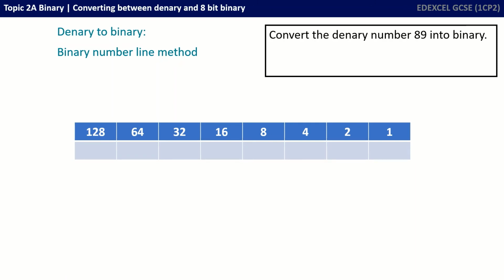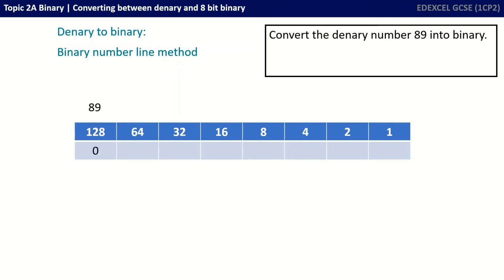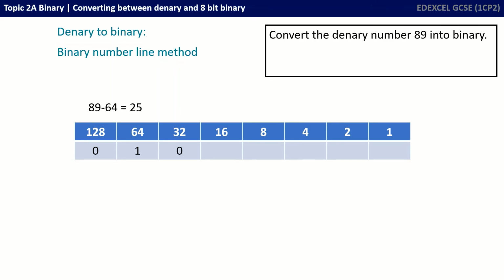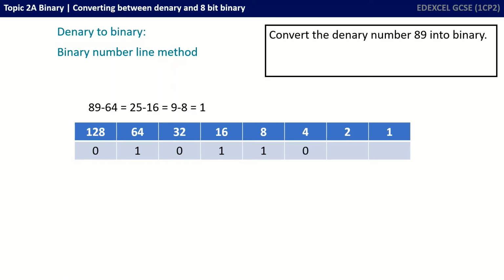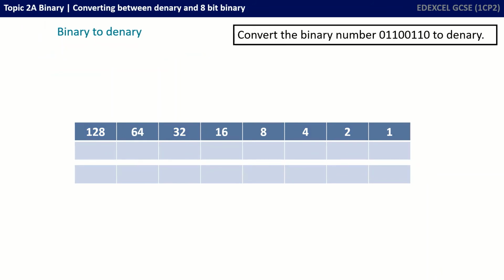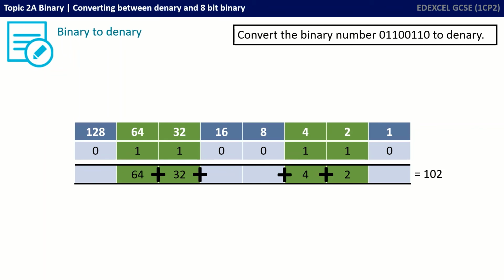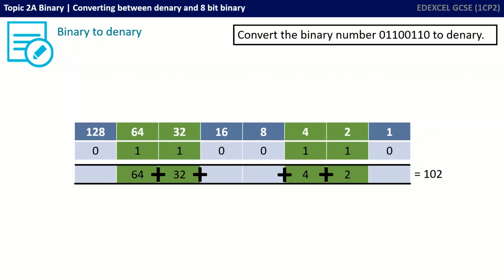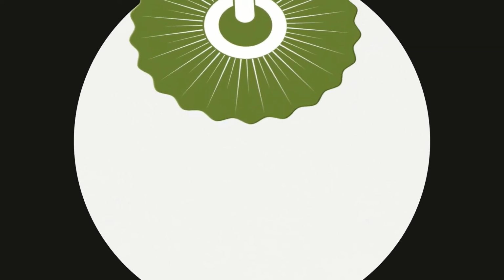Converting denary to binary number line method